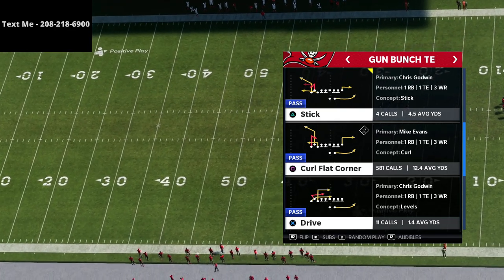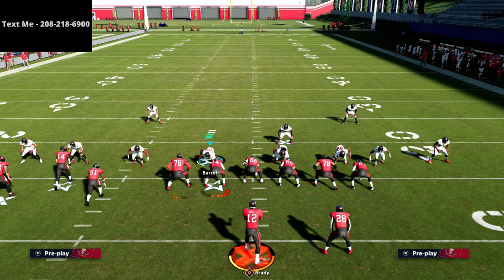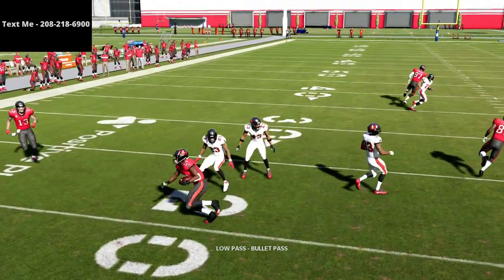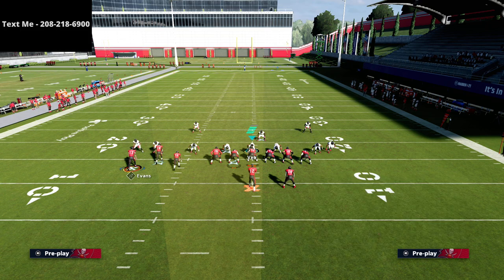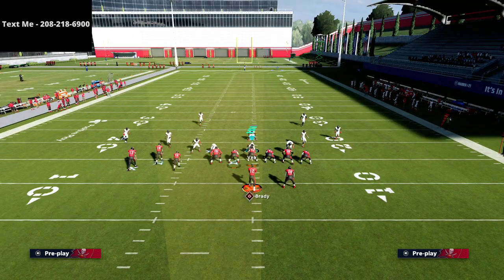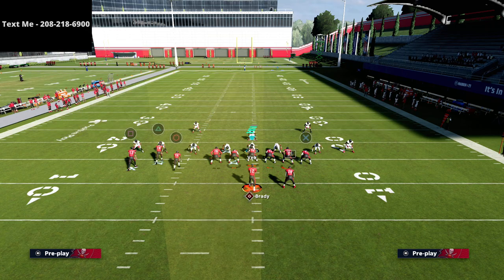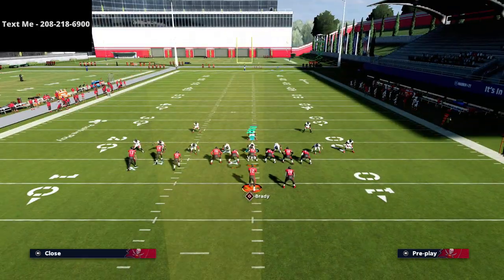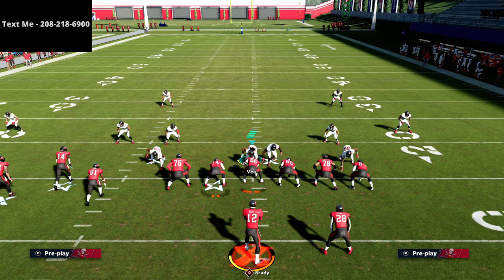Madden 21 - This Concept Creates Incredible Spacing From Bunch TE| Madden 22 Training Camp